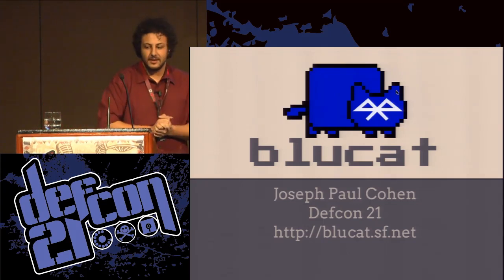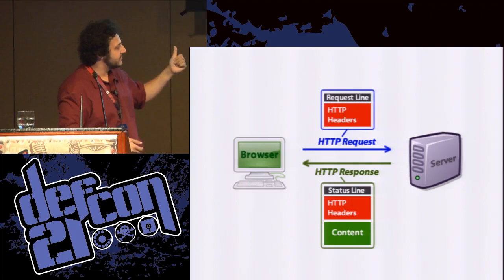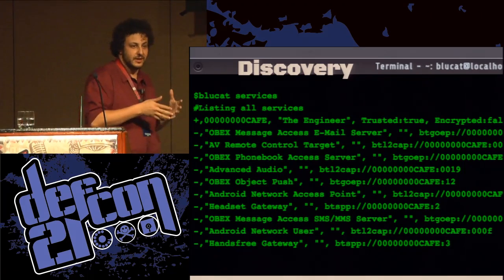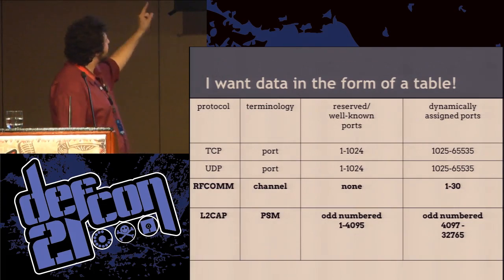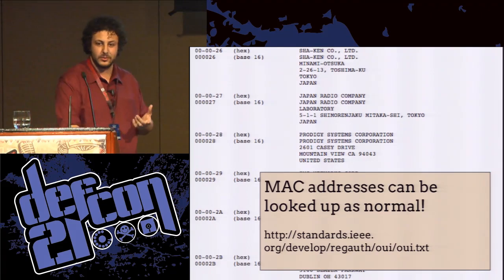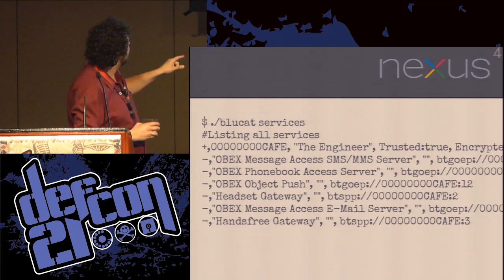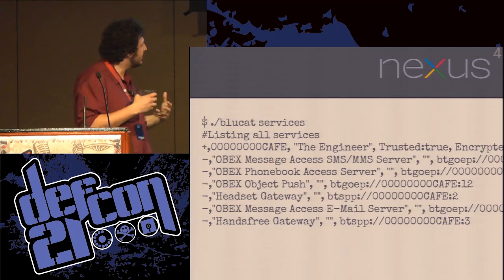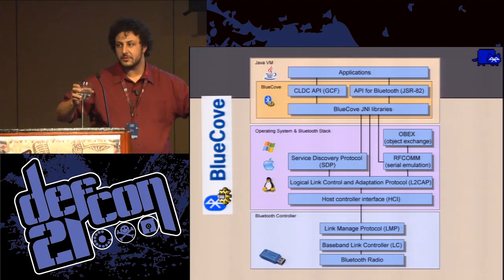DEF CON 21 - Joseph Paul Cohen - Blucat Netcat For Bluetooth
Blucat: Netcat For Bluetooth
JOSEPH PAUL COHEN

TCP/IP has tools such as nmap and netcat to explore devices and create socket connections. Bluetooth has sockets but doesn't have the same tools. Blucat fills this need for the Bluetooth realm. Blucat can be thought of as a:

debugging tool for bluetooth applications
device exploration tool
a component in building other applications

Blucat is designed to run on many different platforms (including Raspberry Pi) by abstracting core logic from native code using the Bluecove library to interact with a variety of Bluetooth stacks. This talk will go over the objectives, designs, and current results of the project.

Joseph Paul Cohen is a Ph.D. student at the University of Massachusetts Boston. He has worked for large finance, IT consulting, and startup software companies. He now focuses on computer science research in areas of machine learning and cyber security education.